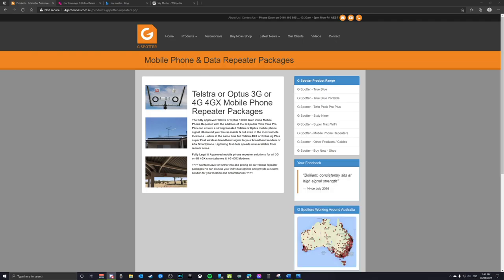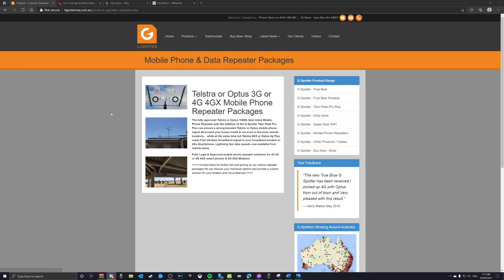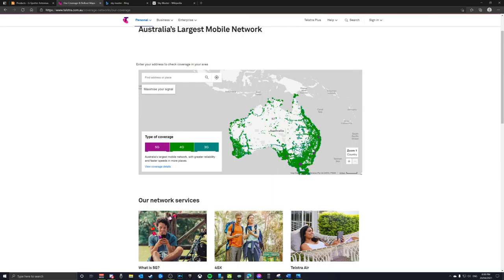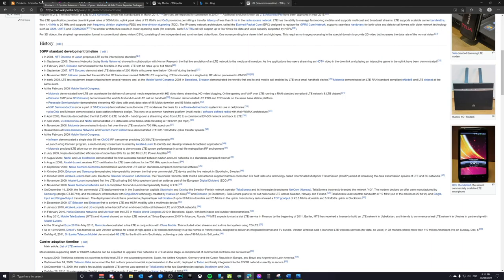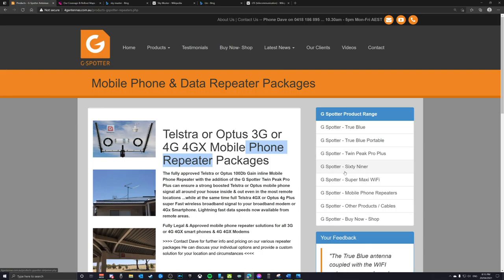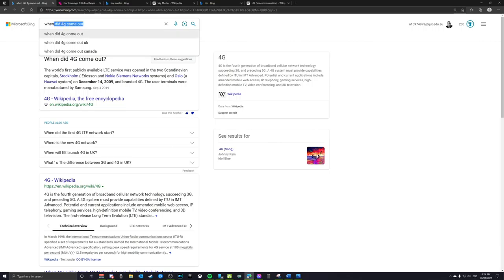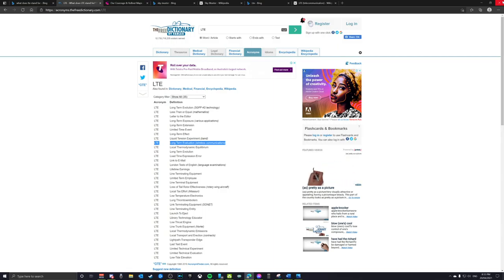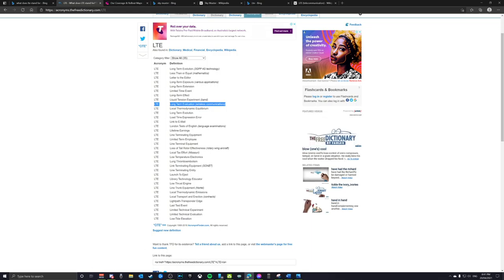EGB100 Team Meeting 2 - Group 148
EGB100 Team Meeting/Minutes 2 - 20/04/2021 7:30pm - 8:30pm
+ Tele-communications Industry Experience for reference.